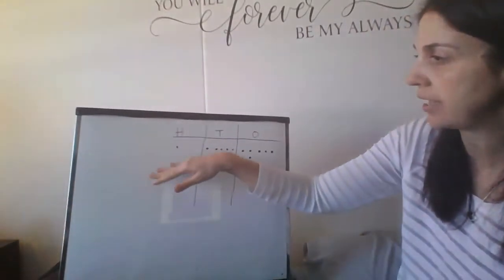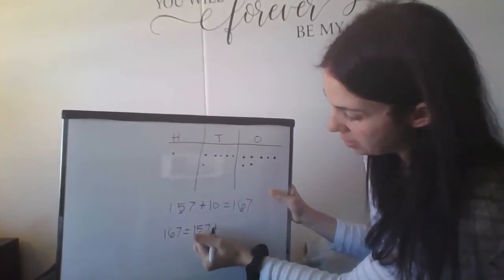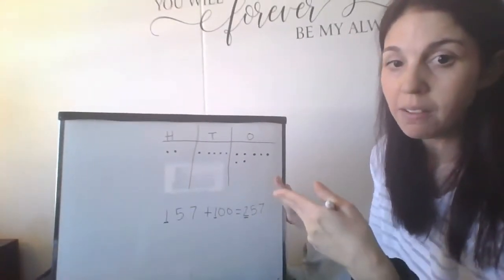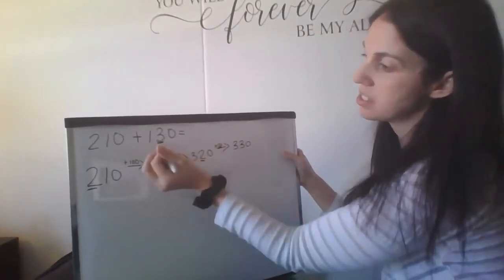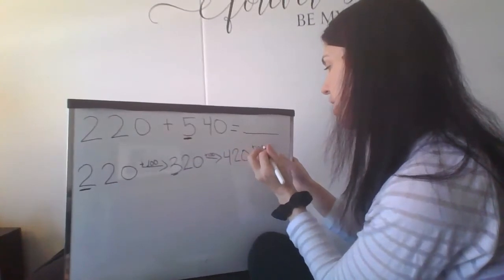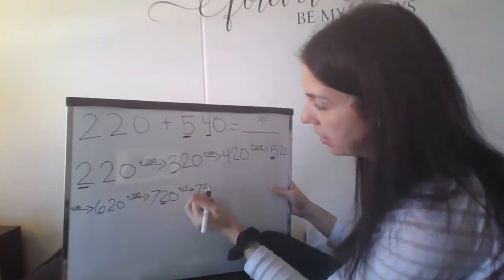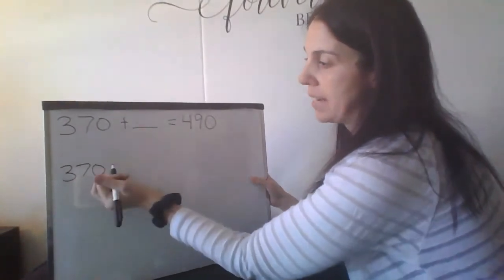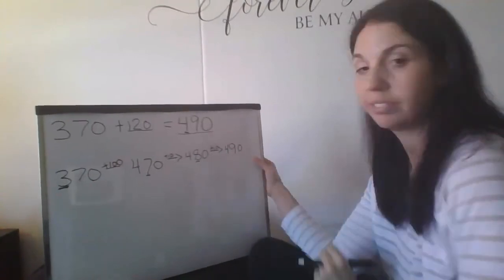2nd Grade EngageNY Math-Module 5 Lesson1 Relate 10 more, 10 less, 100 more, and 100 less to addition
2nd Grade EngageNY Math - Module 5 Lesson 1 Relate 10 more, 10 less, 100 more, and 100 less to addition and subtraction of 10 and 100